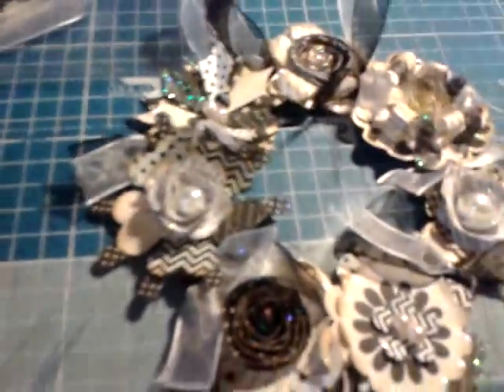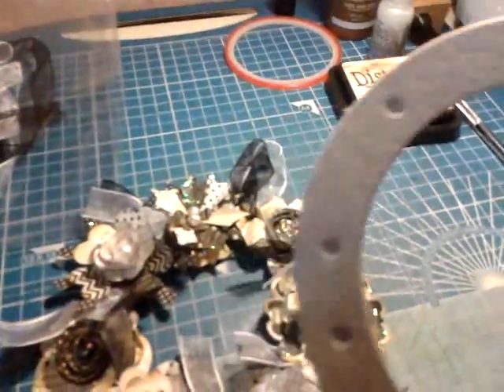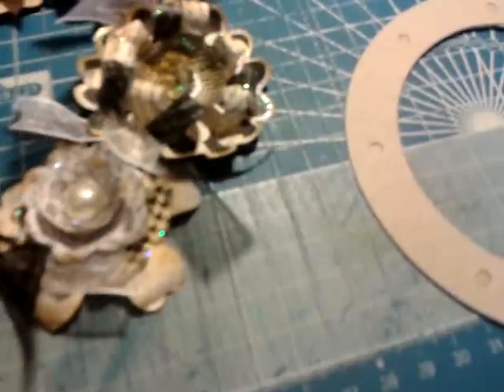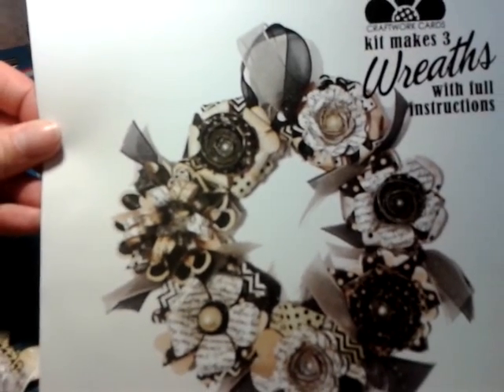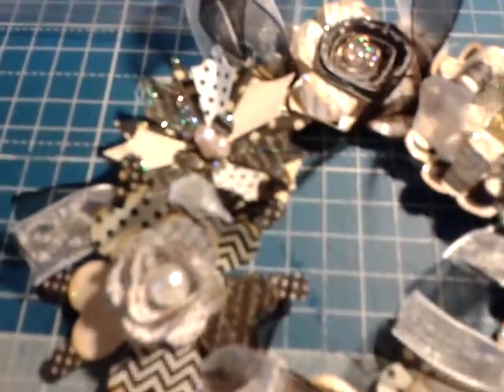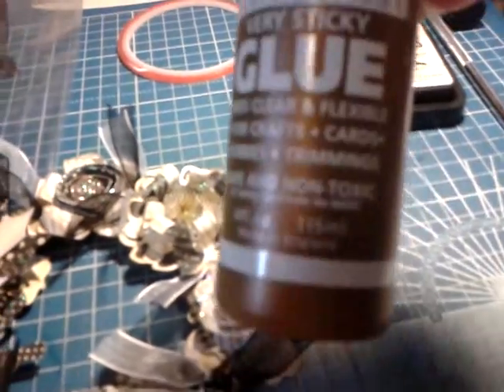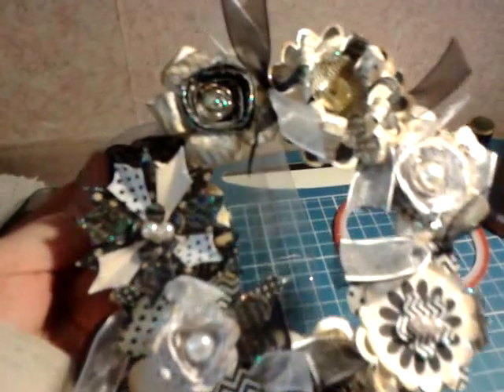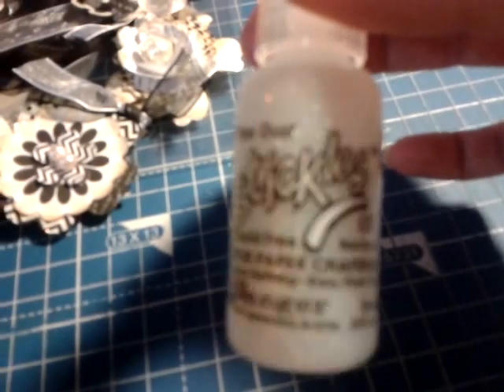Craftwork Cards Wreath Kit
Bought this gorgeous kit at the craft show last weekend. They come in many colours. They are very fun to make up. You get all the bases, flowers and ribbon in the kit.